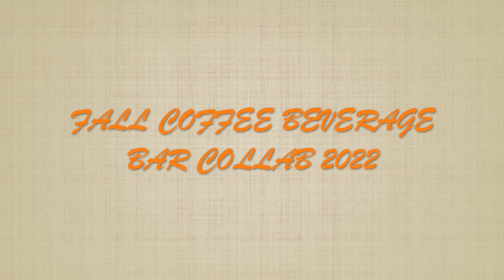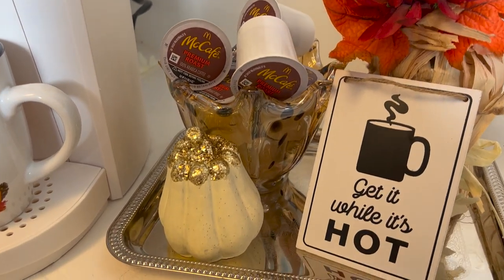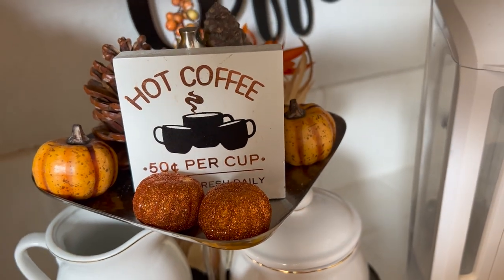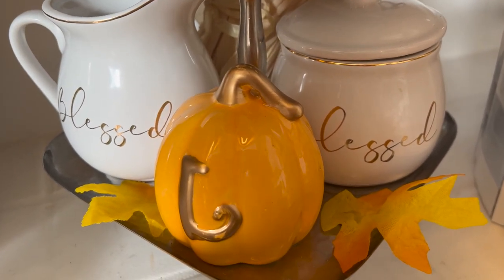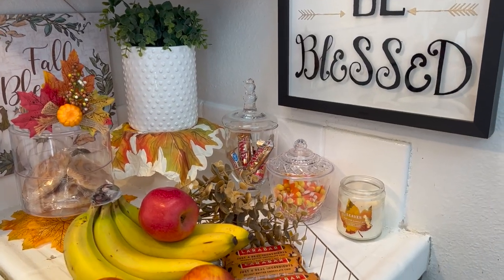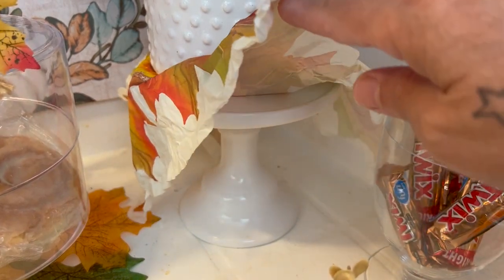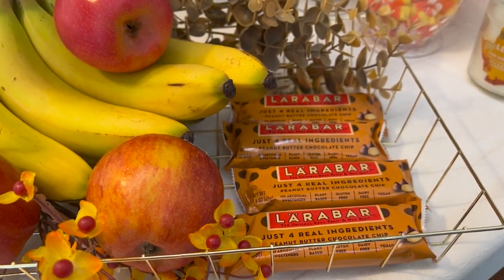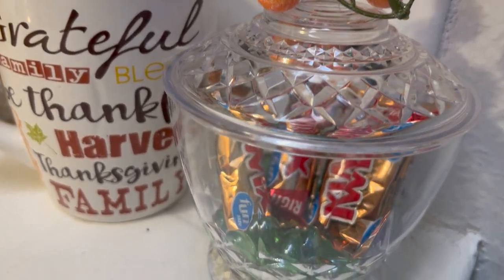Fall Coffee/ Beverage Bar Collab 2022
Hi Jazigreen, I have some fall coffee beverage bar ideas for you. Be inspired.

(Companies, YouTubers, etc.